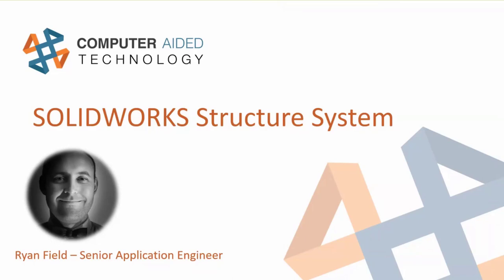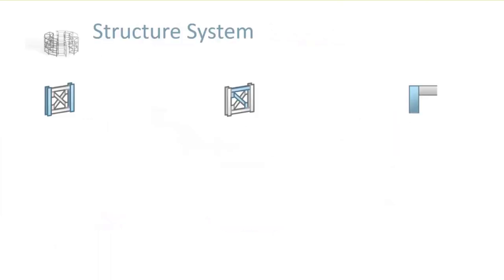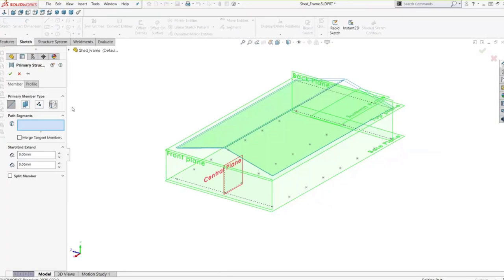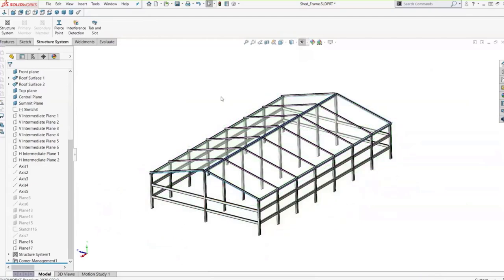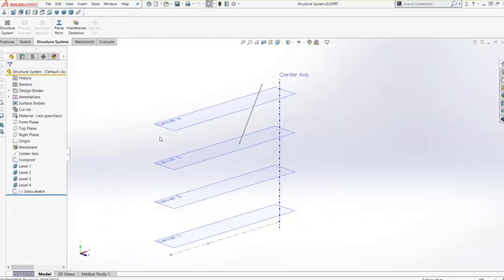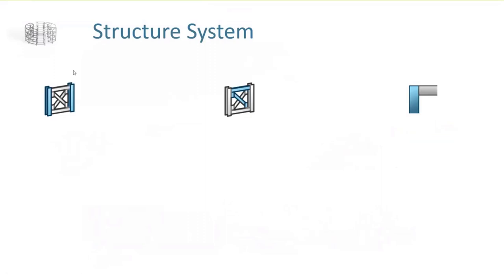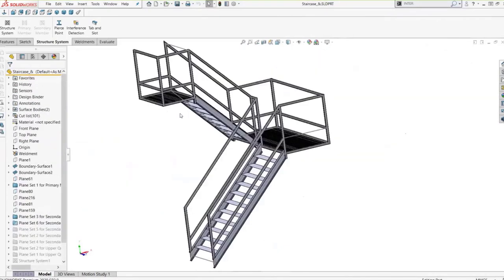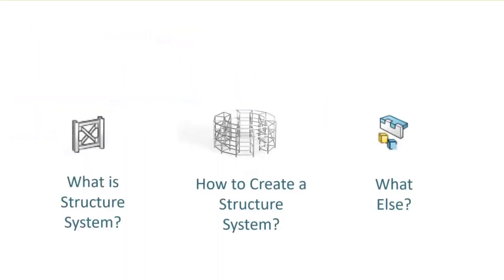Structure System - Simplify Creation of Complex Weldment Structures in Advanced Weldment Environment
Hosted on 5/21/20 by Ryan Field